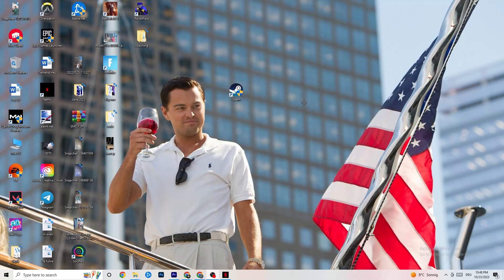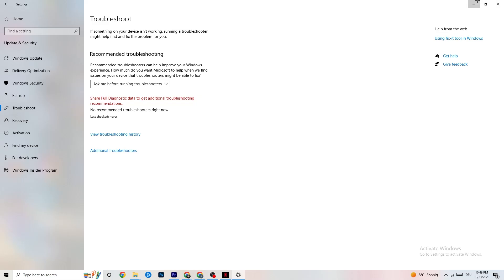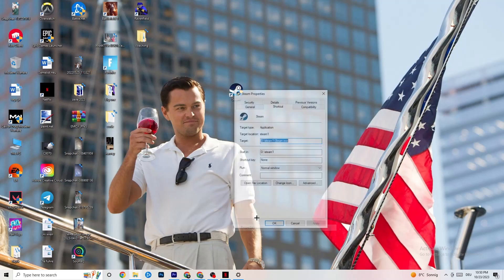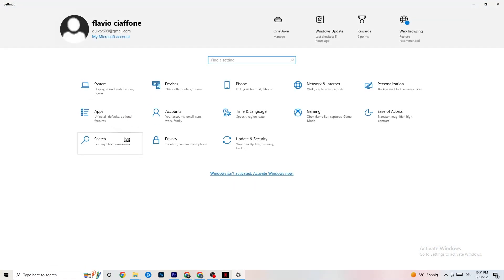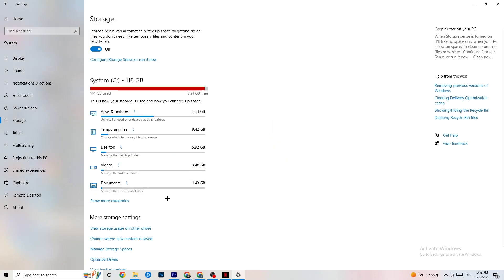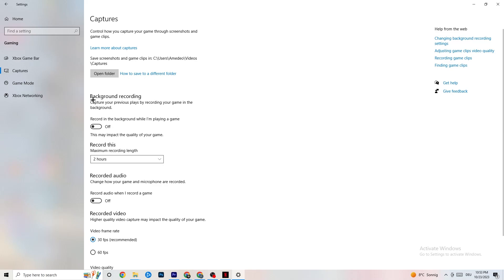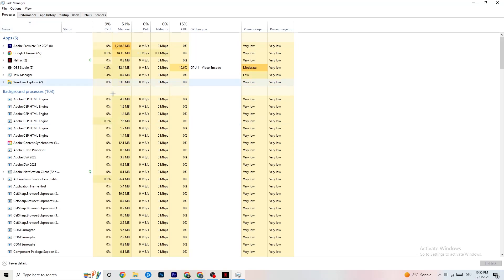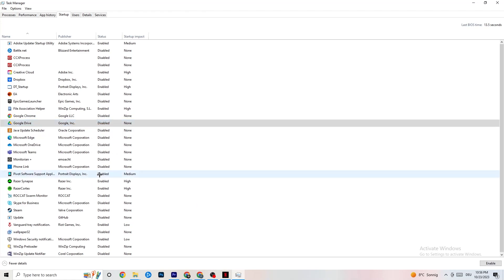How to Fix Doom Eternal not Launching (100%Fix)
How to fix Doom Eternal not launching on pc,
How to fix Doom Eternal not opening on pc,
Doom Eternal pc not launching,
Doom Eternal pc not opening,
Doom Eternal not opening on pc,
Doom Eternal not launching on pc,
How to fix Doom Eternal not launching on laptop,